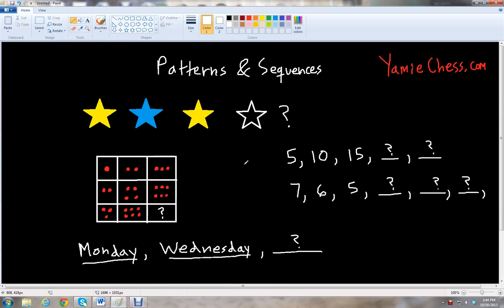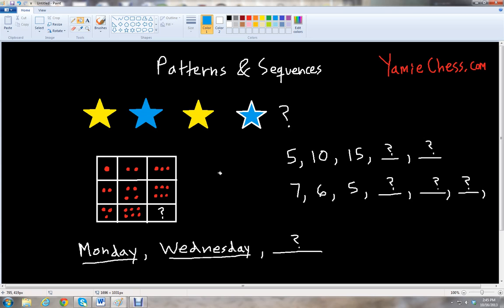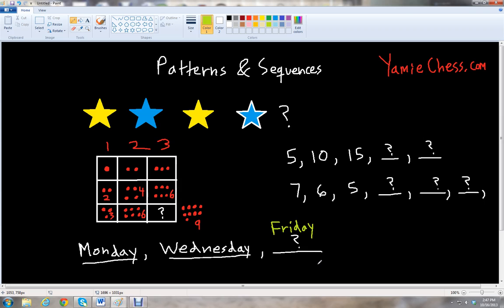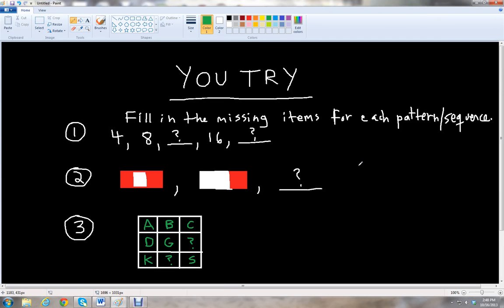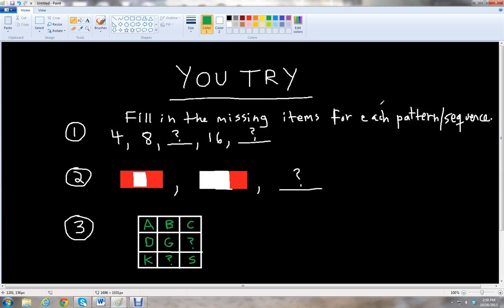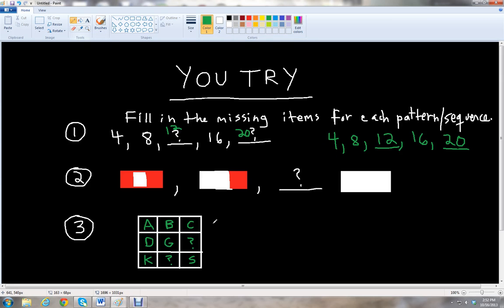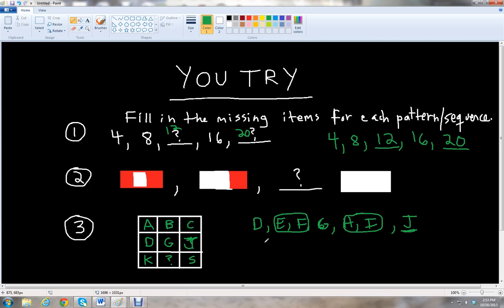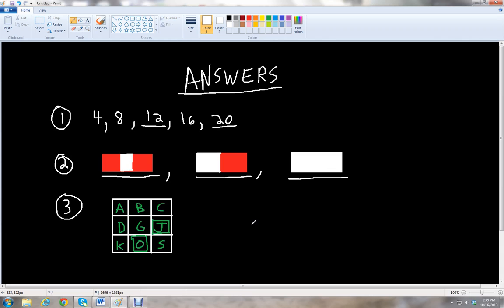Patterns and Sequences (Grade 2)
University of Arizona math educator Ben McGahee teaches math for school for Yamie Chess